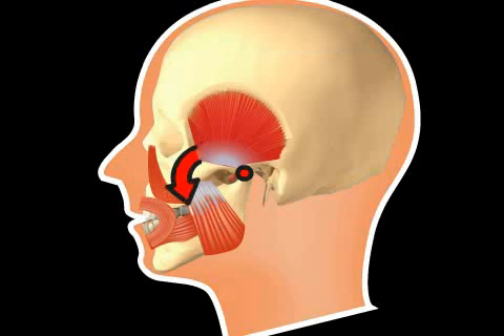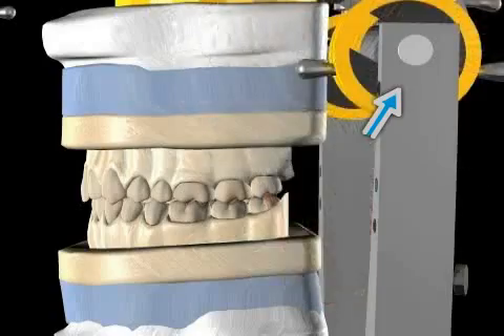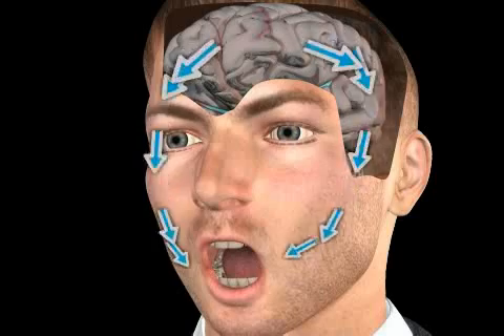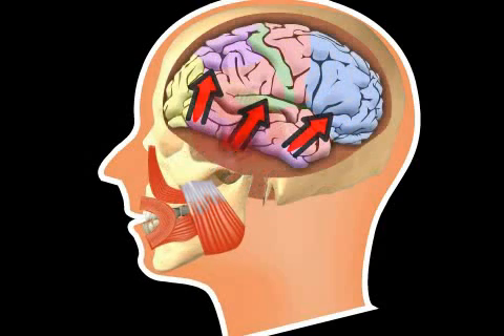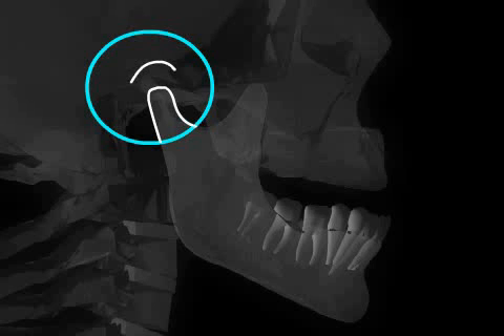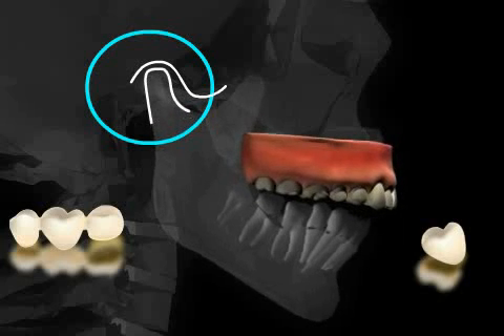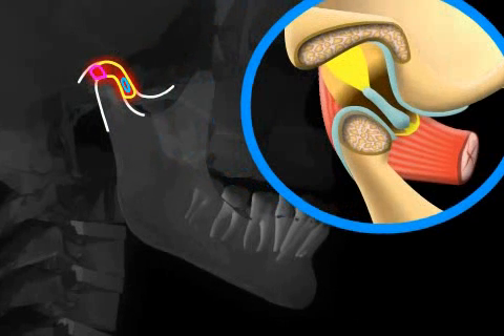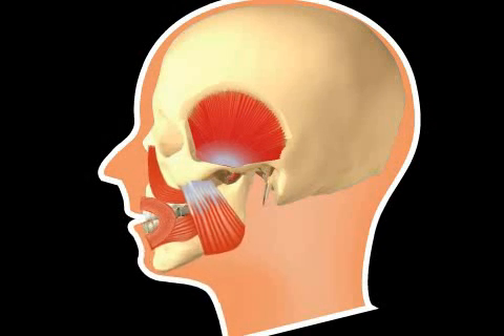What is TMJ?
The jaw joint is a turn-glide joint. A joint disc separates the joint into an upper and a lower part.